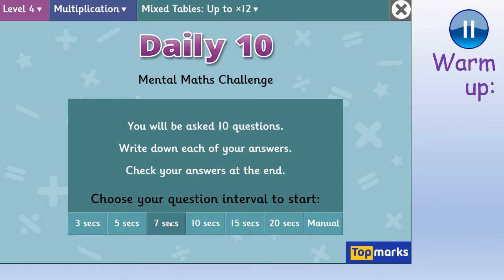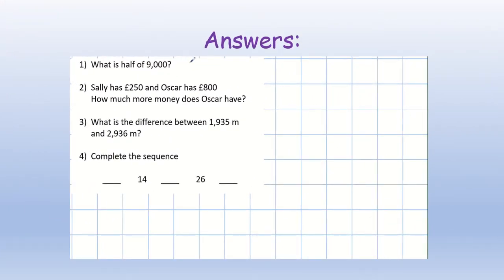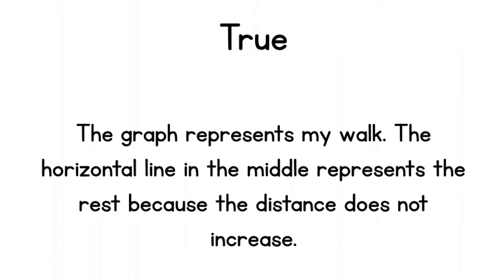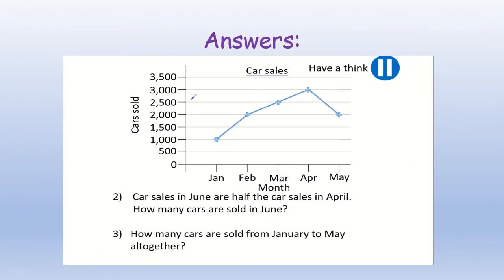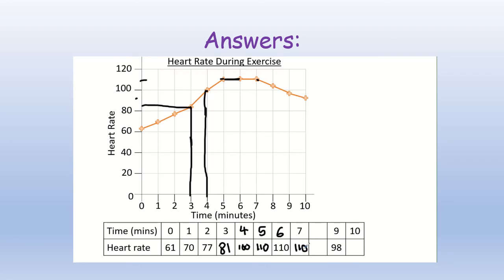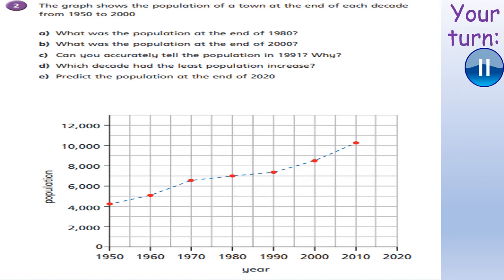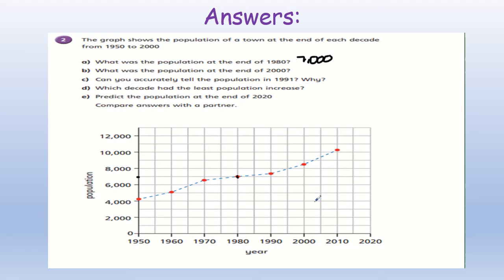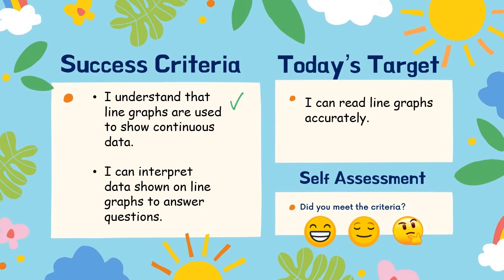Year 5 Mrs Bastable statistics lesson 4